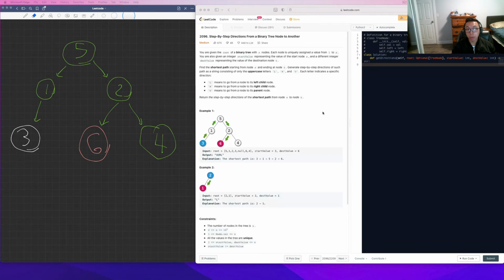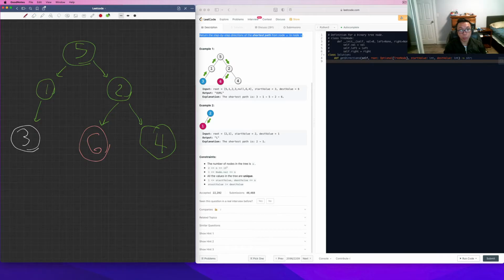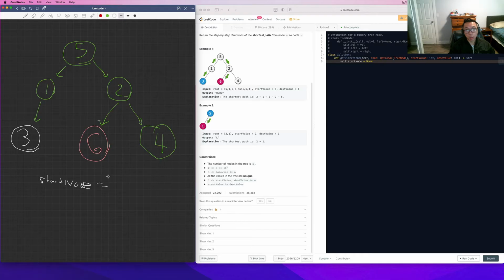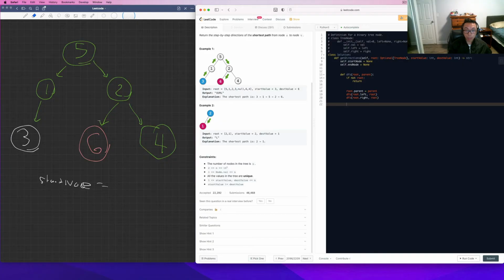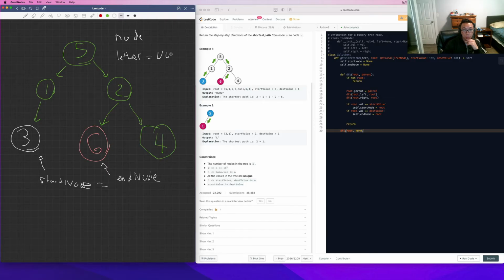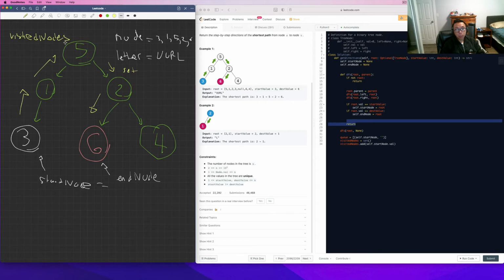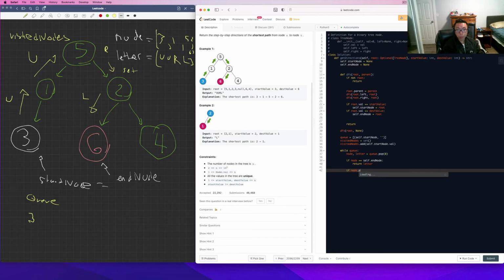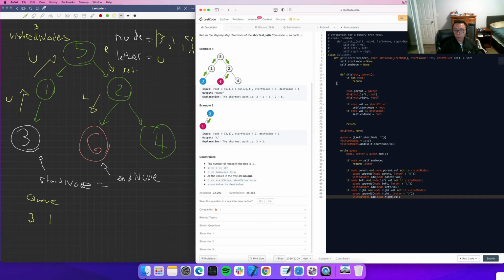Step-By-Step Directions From a Binary Tree Node to Another | Python | Google Interview Question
In this video, I solve Leetcode 366. Find Leaves of Binary Tree using Python. This problem is solved using DFS and BFS,  and is a problem that has been identified to be asked by FAANG and big tech companies like Google and Amazon